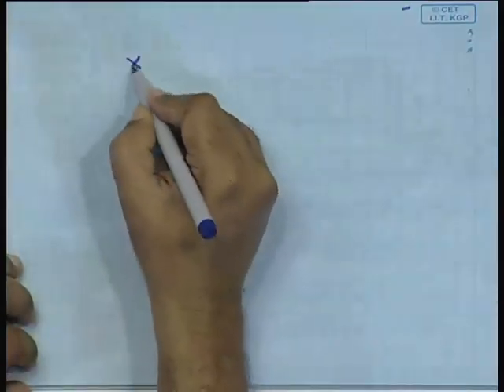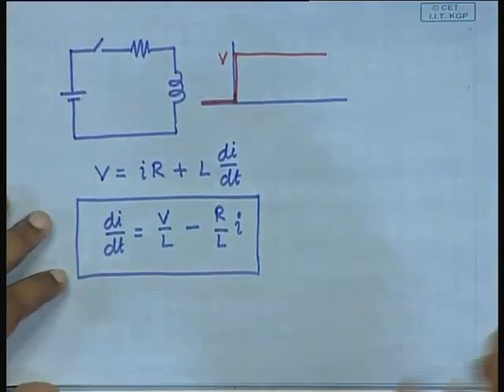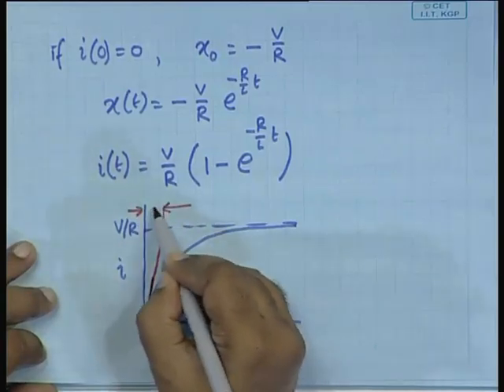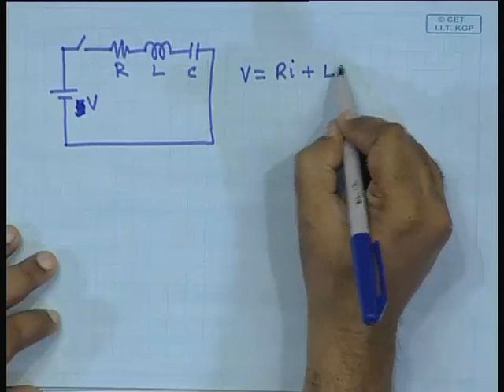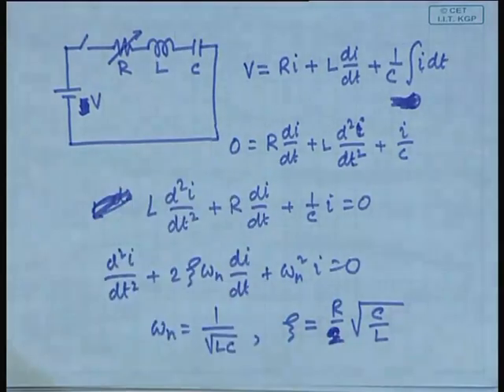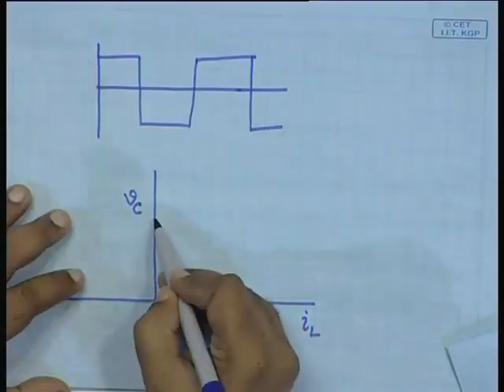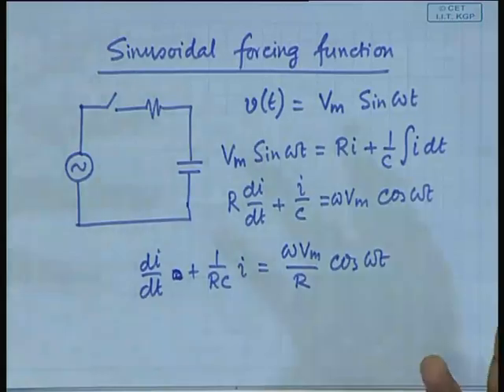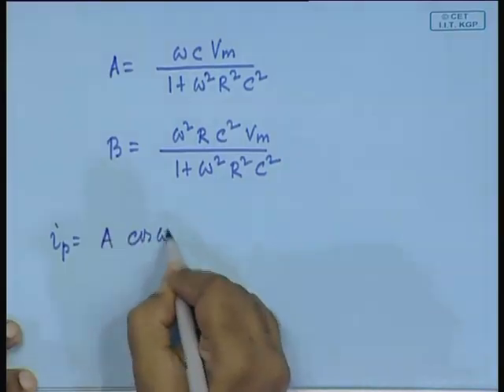Lecture - 27 Linear Systems with External Input-I